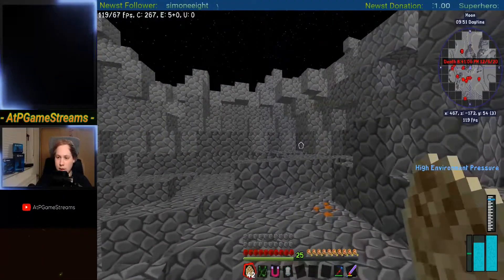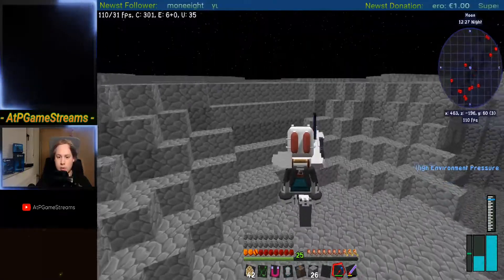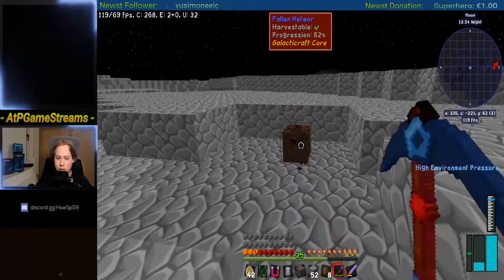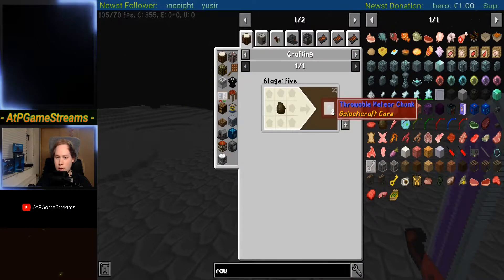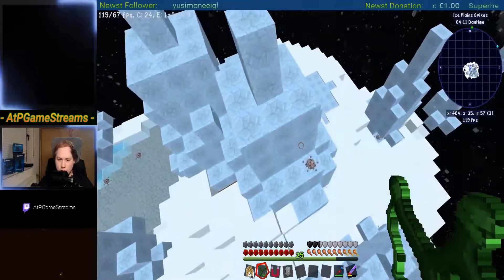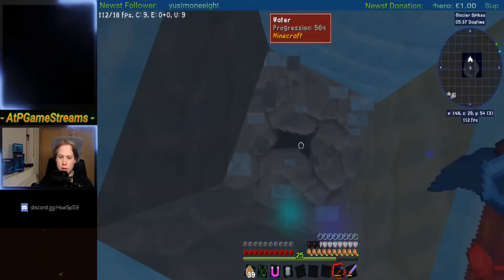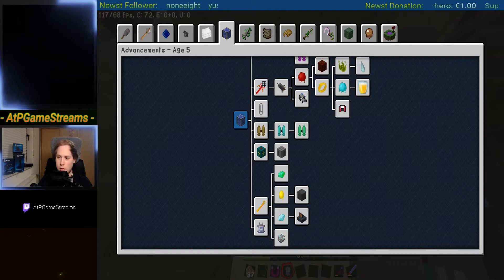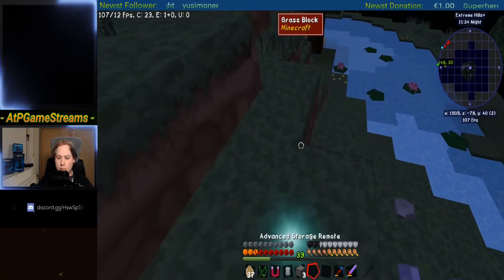SevTech Ages of the Sky🌇 - Minecraft - Part 99 - Moon Walk | New Ores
! ATTENTION ! PLEASE DO NOT FORGET TO READ THE DESCRIPTION !

Feel free to check out my videos and comment any suggestions or improvements.

Timestamps:
 0:00 - Intro
 0:25 - Gameplay
11:26 - Ending

► SevTech in Skyblock!

SevTech: Ages is a massive modpack packed with content and progression. This pack focuses on providing the player a long term progression experience with purpose. SevTech introduces a number of mechanics never before done such as: hiding ore until unlocked, dynamically hidden items and recipes based on progress, new mobs appear as you progress further, and more! The modpack uses the vanilla advancement system to guide the player along while still allowing an open experience. As you progress through the hundreds of custom advancements, you will unlock new "ages" which will show you new mods to work through.